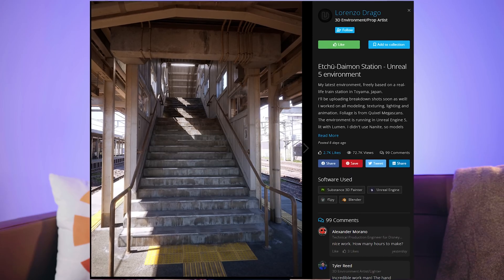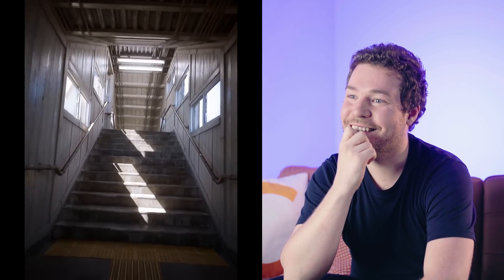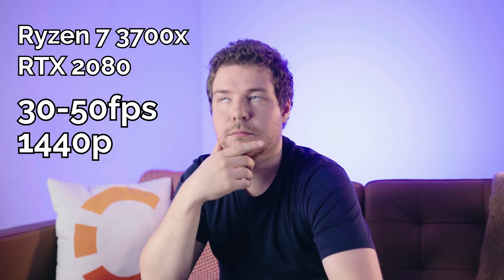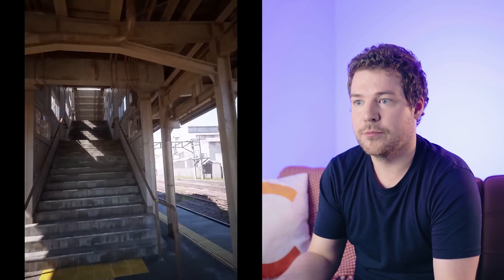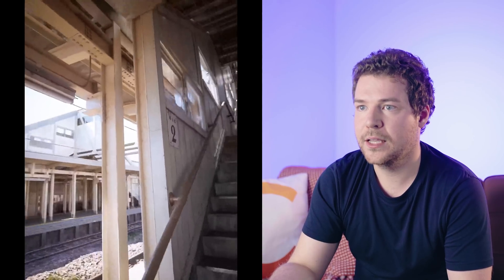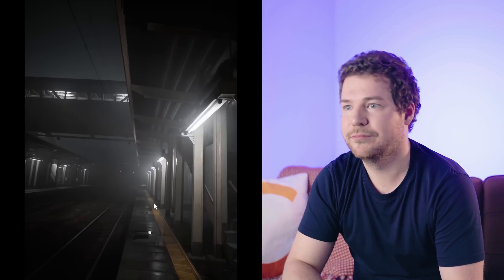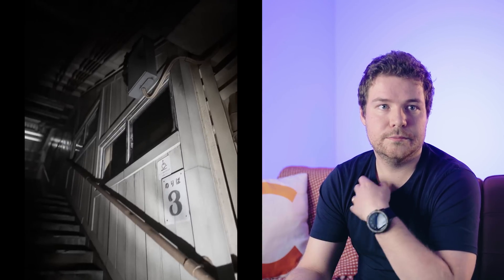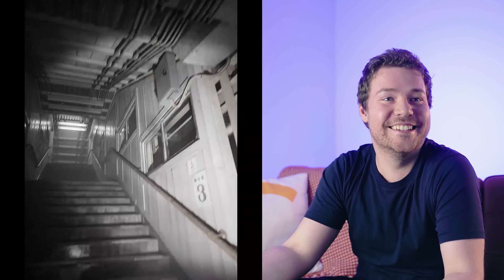THE MOST PHOTOREALISTIC Unreal Engine 5 Demo So Far! // Game Engine Dev Reacts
Incredible photorealistic demo created by Lorenzo Drago and rendered in Unreal Engine 5 using Lumen, based on a real-life train station in Toyama, Japan.

Check out the demo here!